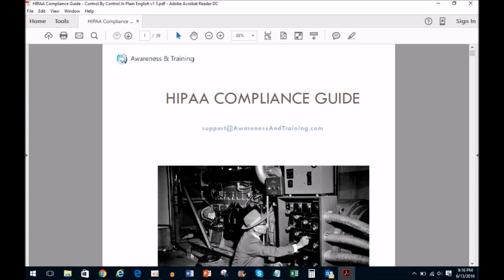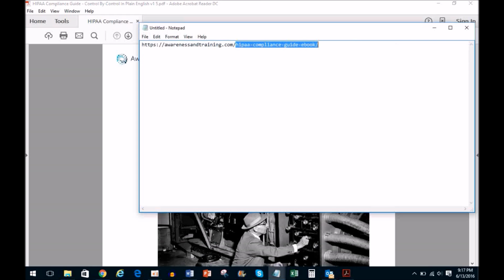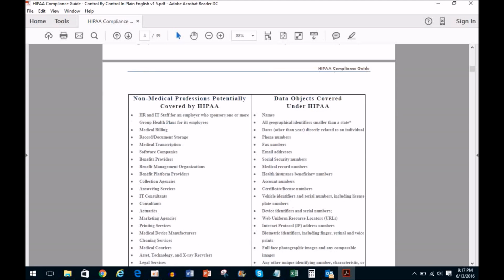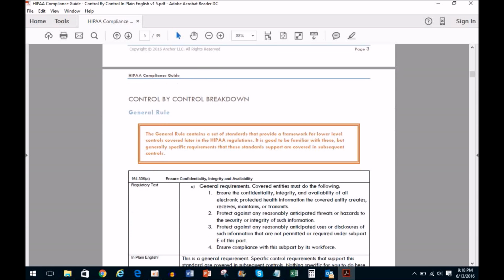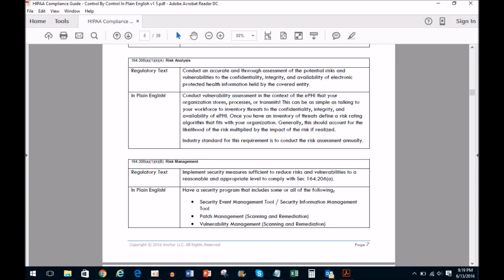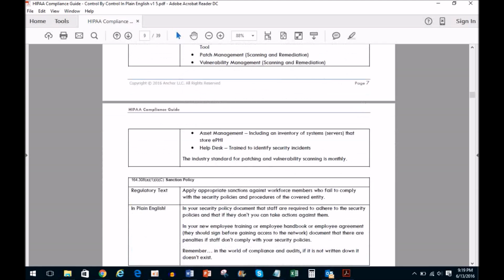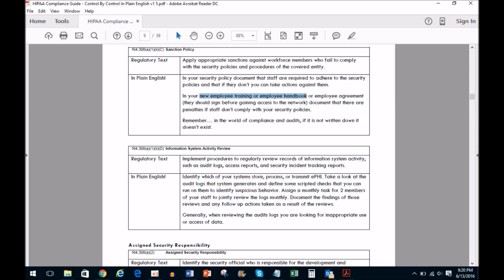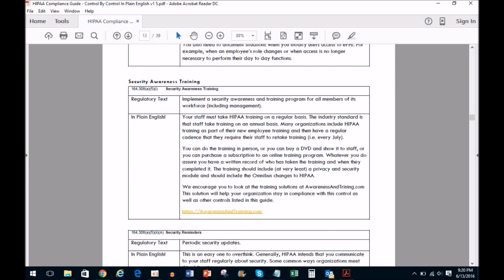Free HIPAA Compliance Guide eBook -- HIPAA in plain English!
Need to know what you need to do to be HIPAA compliant? This video walks through a totally free resource you can download that walks control by control and spells out what you need to do IN PLAIN ENGLISH!